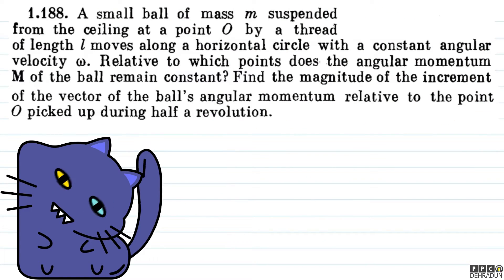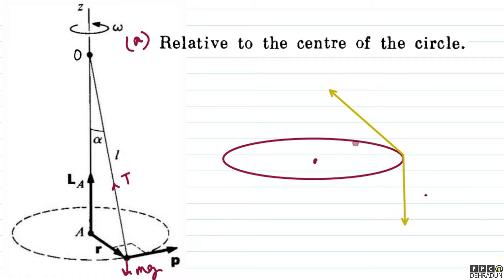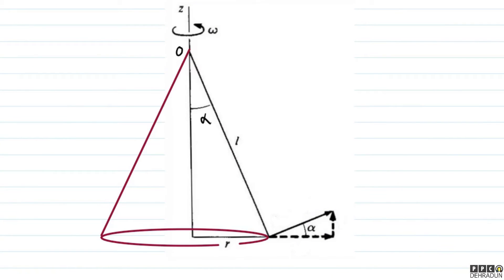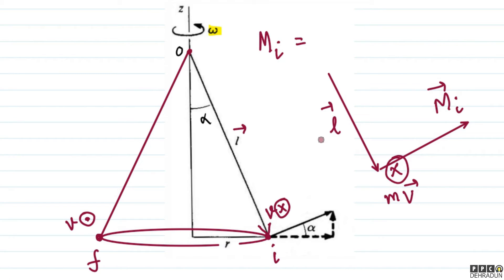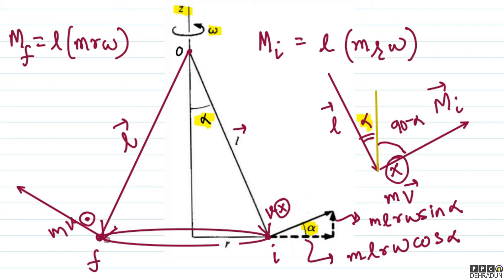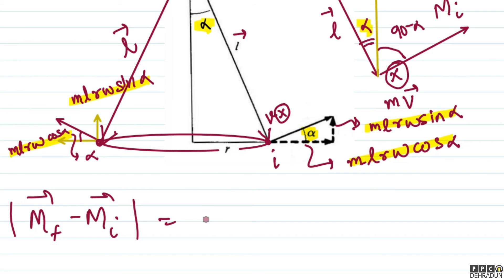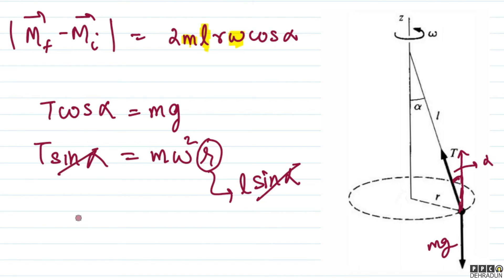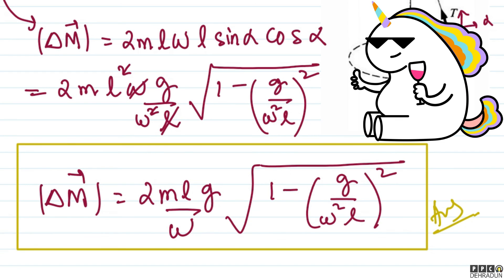[1.188] - Problems in general Physics by I E Irodov: Solution by Saket Sir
1.188. A small ball of mass m suspended
from the ceiling at a point 0 by a thread
of length 1 moves along a horizontal circle with a constant angular
velocity co. Relative to which points does the angular momentum
M of the ball remain constant? Find the magnitude of the increment